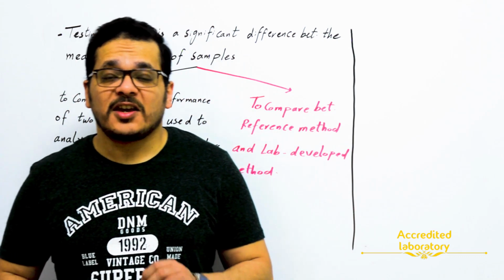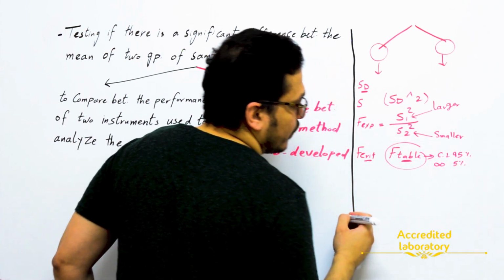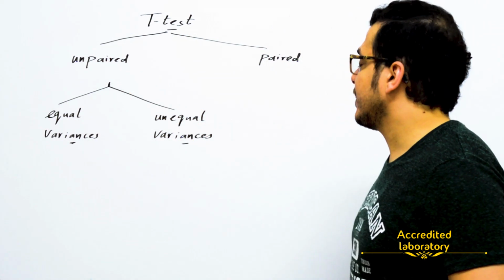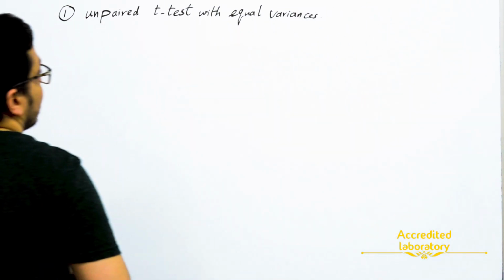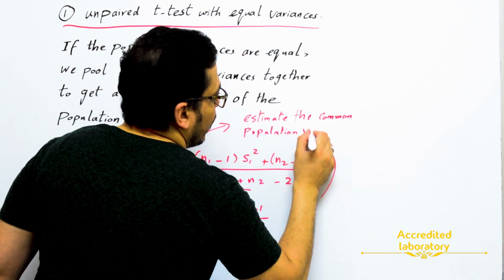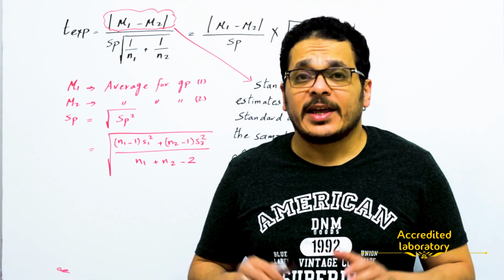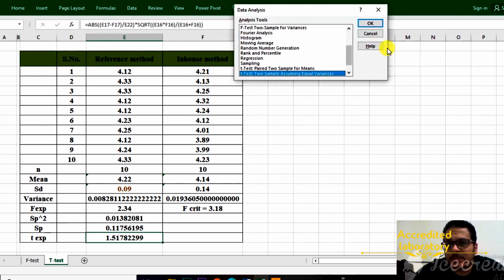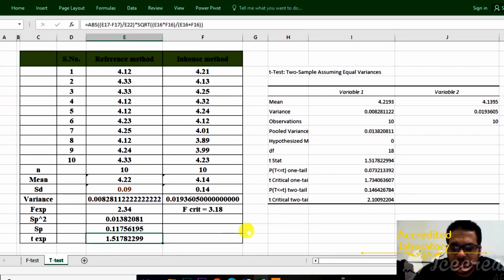How to compare between reference-method and lab-developed method? T-Test (Student's T-Test)